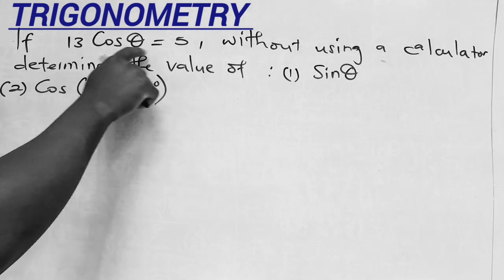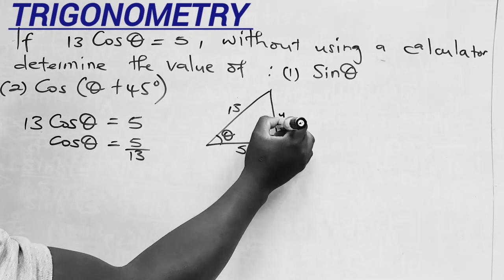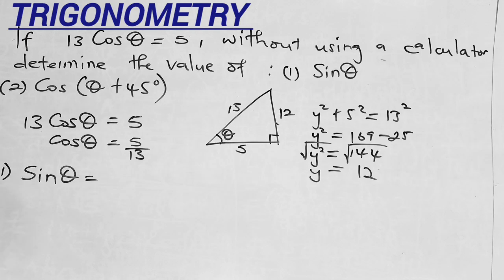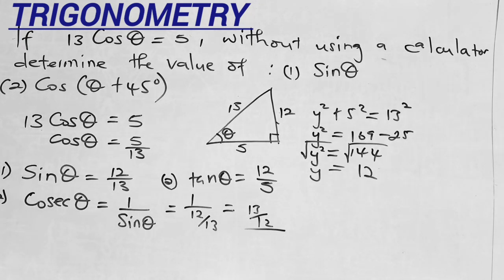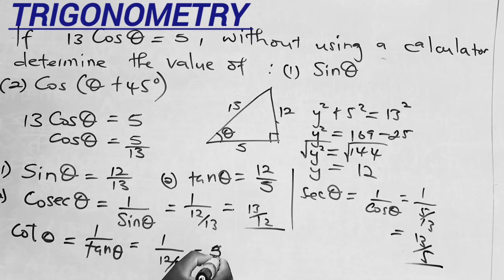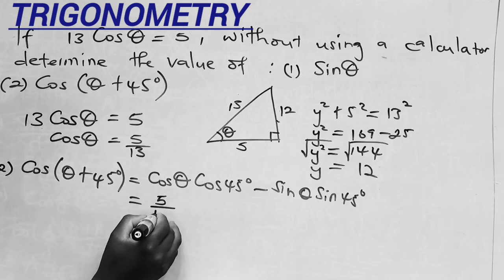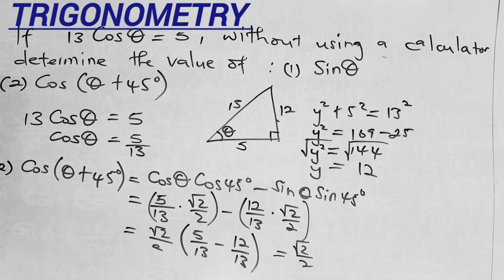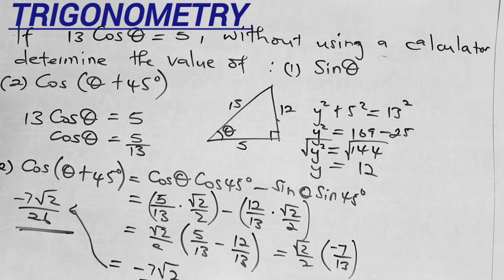GRADE 12 || TRIGONOMETRY PRACTICE QUESTION